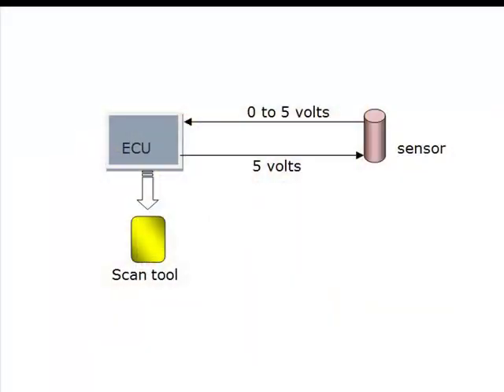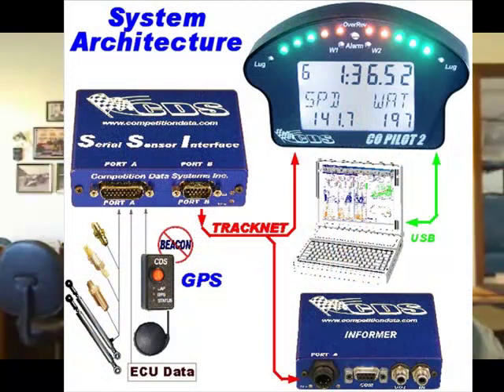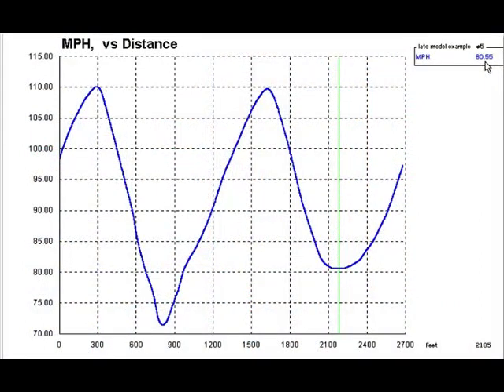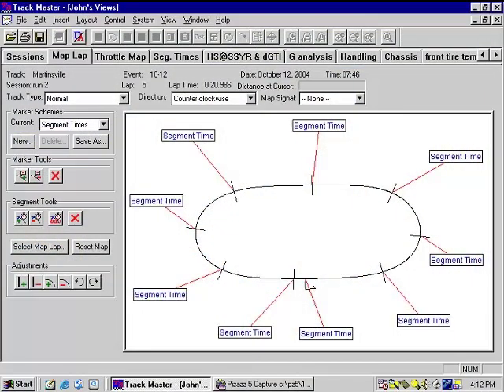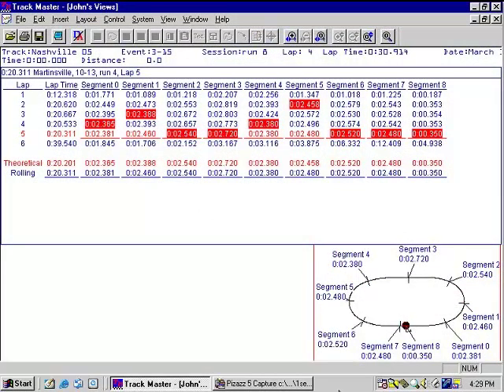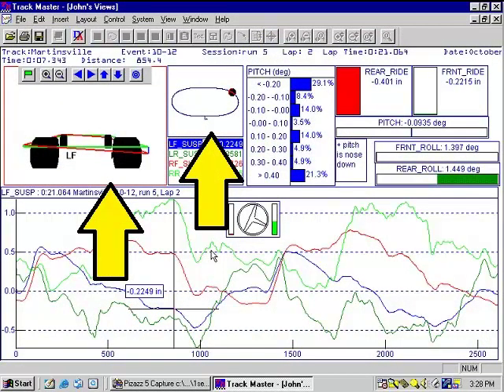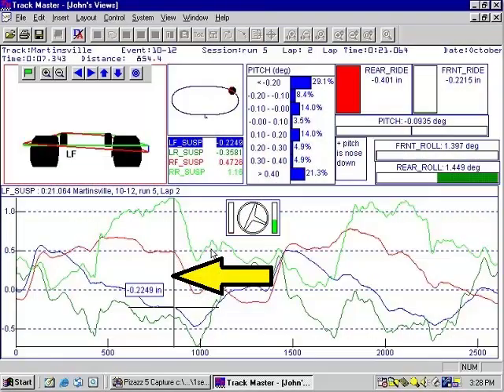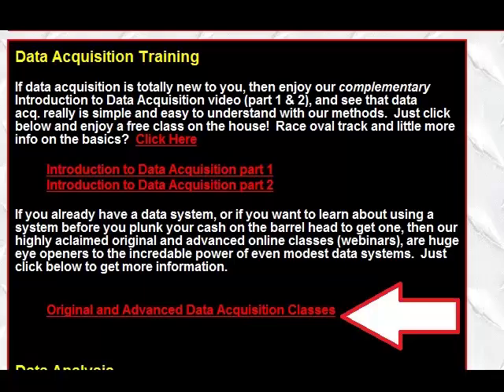Data Acquisition Basics part 2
Displaying data acq on a laptop